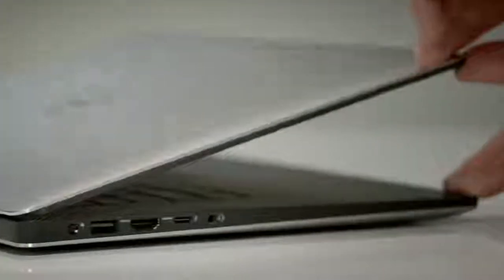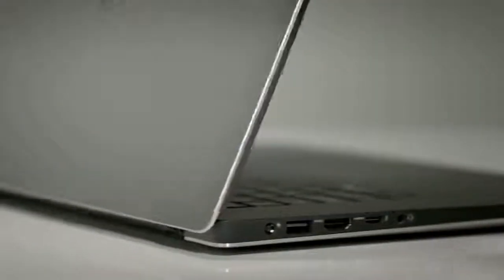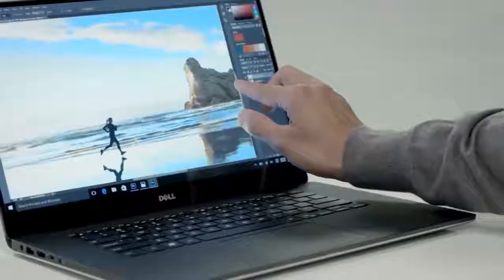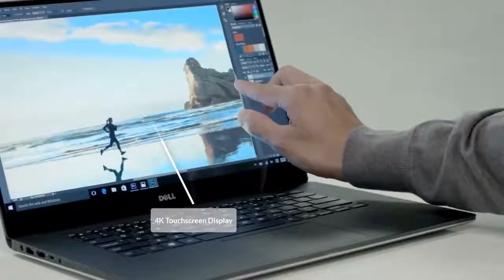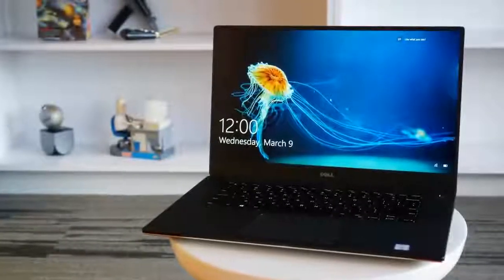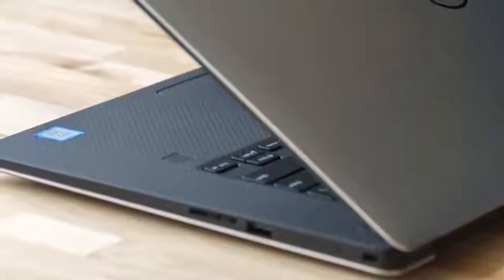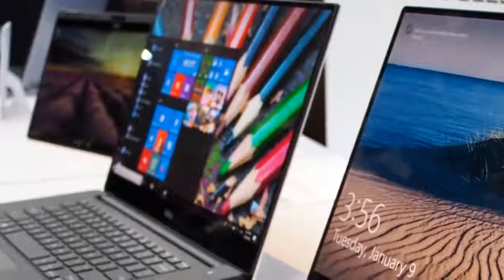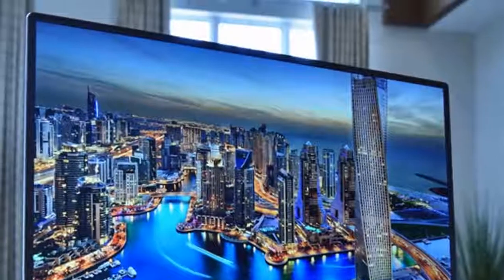Dell XPS 15 Review - The Best Multi-Purpose Laptop in 2018 | Buy on Amazon | 10BestOnes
Dell XPS 15 Review - The Best Multi-Purpose Laptop in 2018 | Buy on Amazon

Dell XPS 15 Review - The Best Multi-Purpose Laptop in 2018

Dell is always a good choice when you're looking for quality and durable laptops that always justify their price tag.
This company has a huge spectre of exceptional ultrabooks and gaming rigs such as the famous Alienware series, but today we are going to make an overview of the Dell XPS 15 which is a kind of a hybrid between a gaming and business laptop.

Thank you for watching guys, if you liked this video please remember to drop a like and subscribe to my channel to see more videos like this in the future, and if you have any questions related to it, leave a comment down below and i will get back to you as soon as i can!

Incoming terms:
buyer guide
10 best review
10 best review amazon

value for money reviewIncoming terms:
buyer guide
10 best review
10 best review amazon